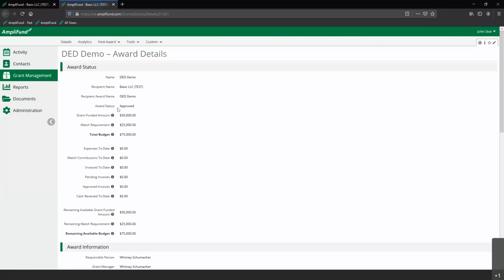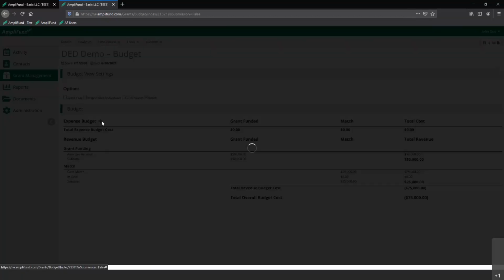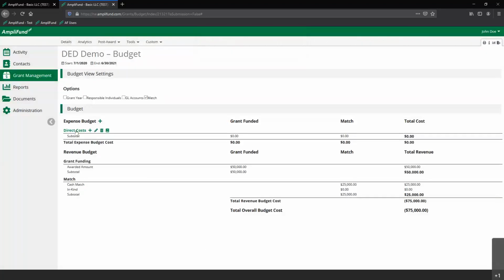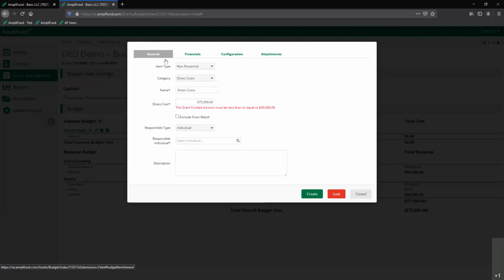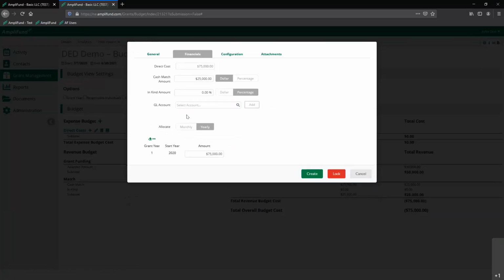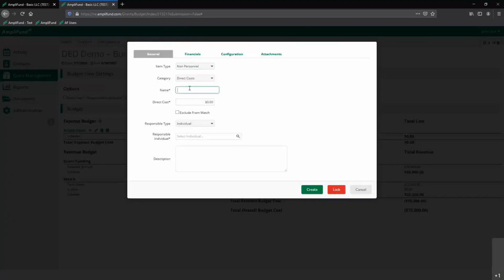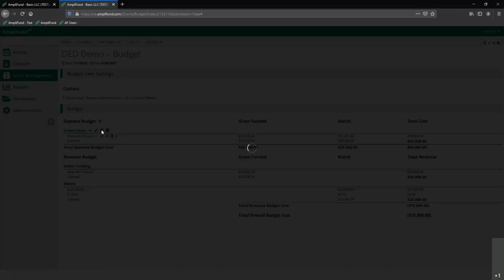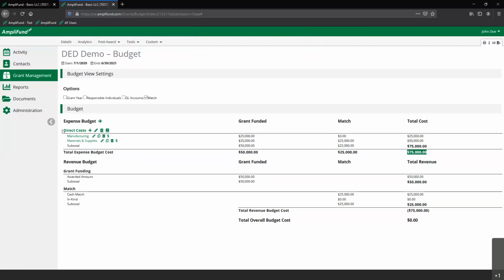AmpliFund: BIA - How to Edit Your Budget